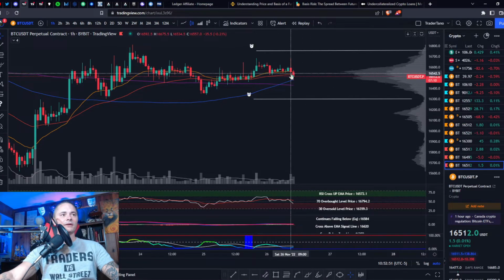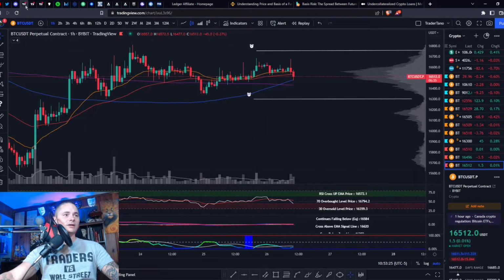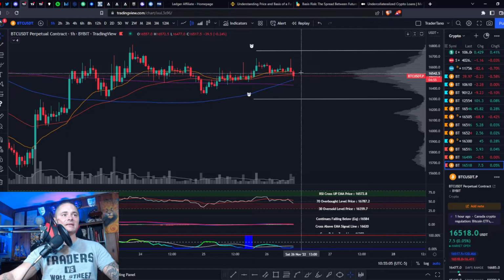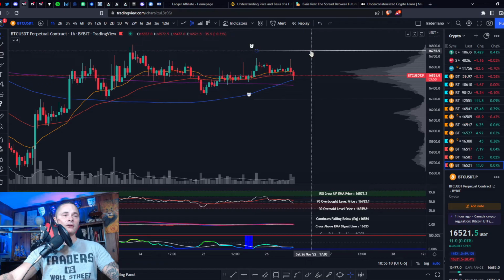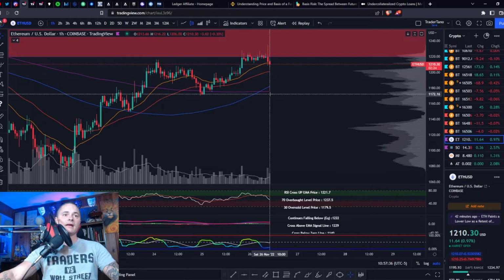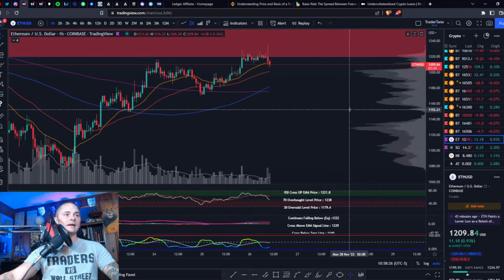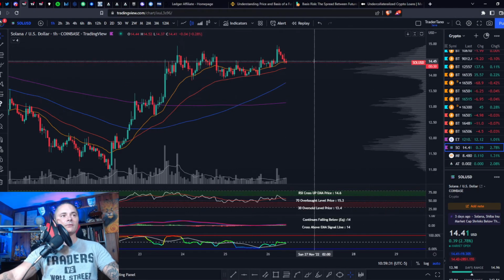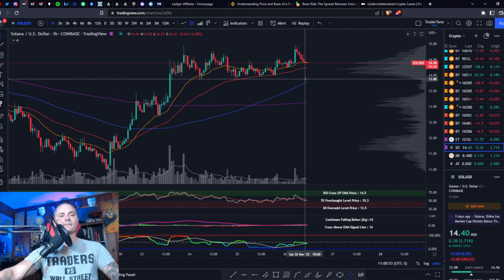$14.5K OR $18K FIND OUT NOW (MUST WATCH)